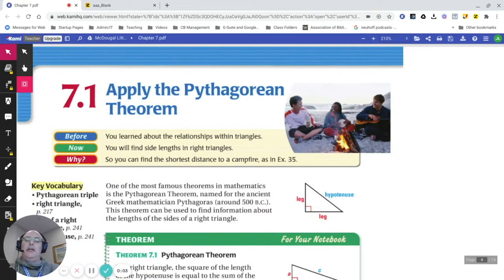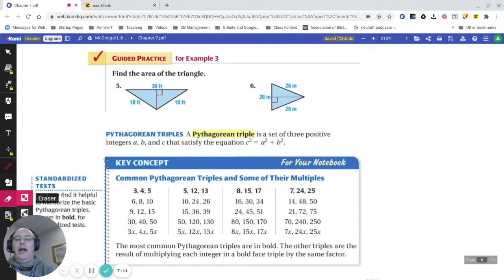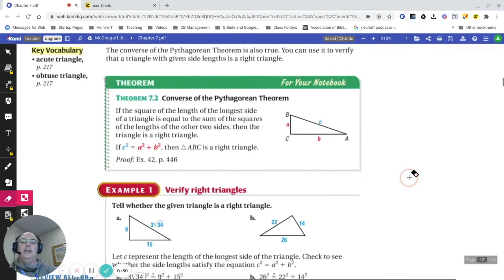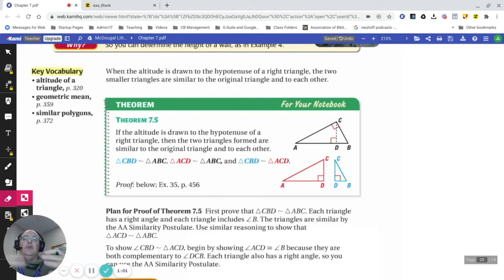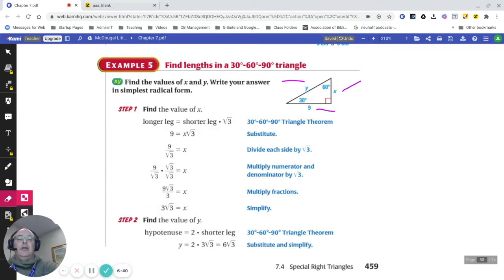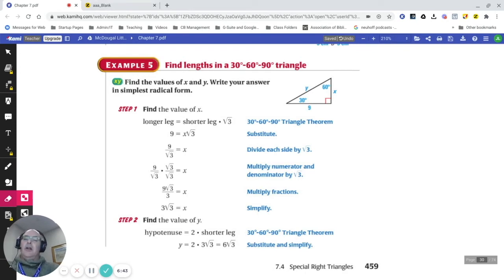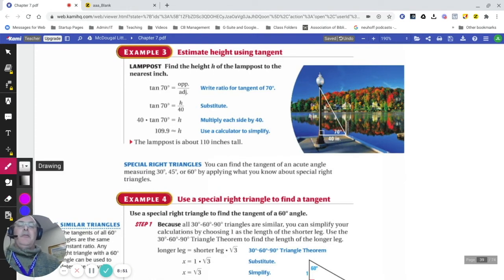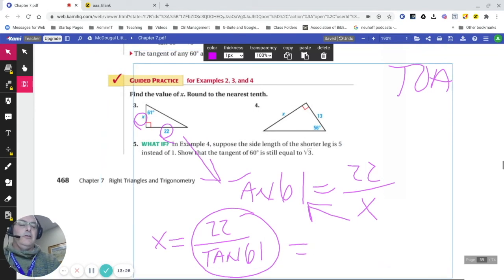Geometry Chapter 7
This lecture covers all of the lessons from chapter 7. Click "Show More" below to select the timestamps to begin the video at a specific lesson.

Lesson 7.1 [0:00]
Lesson 7.2 [11:05]
Lesson 7.3 [17:45]
Lesson 7.4 [28:00]
Lesson 7.5 [35:12]
Lesson 7.6 [48:46]
Lesson 7.7 [58:25]